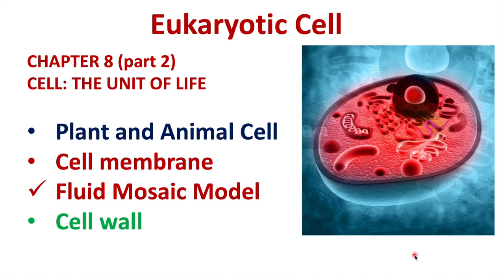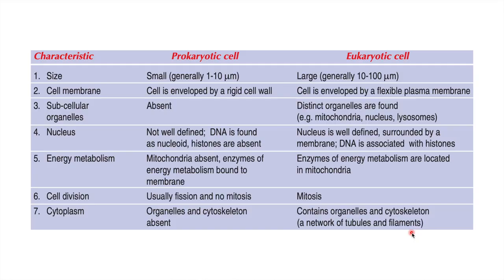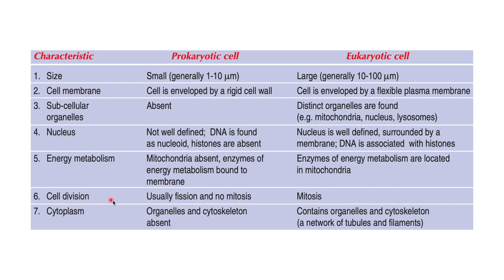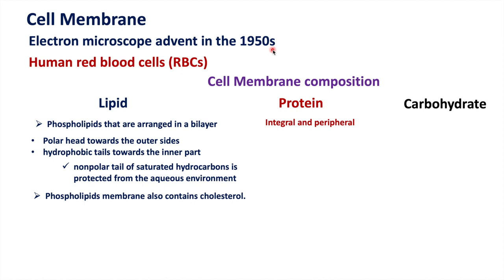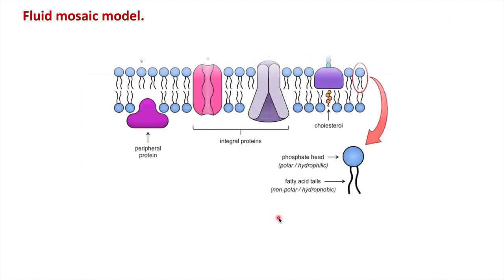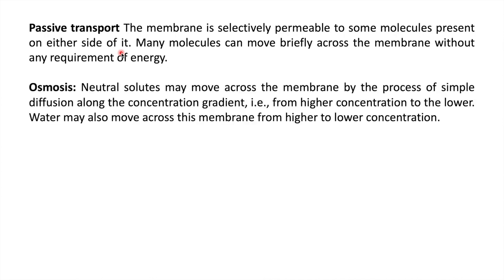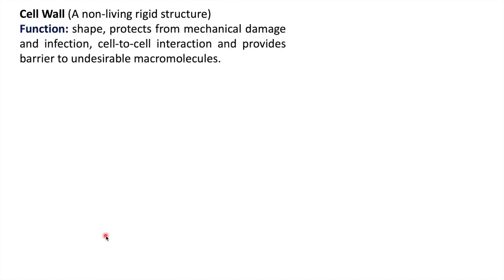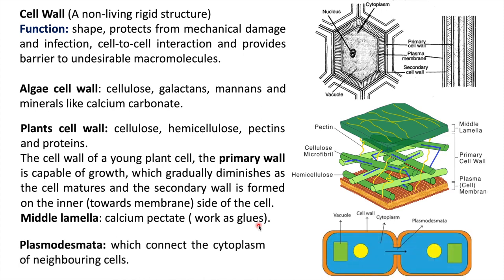Class 11| Biology Unit 3 Cell structure & function part 2 |cell unit of life| Eukaryotic cells